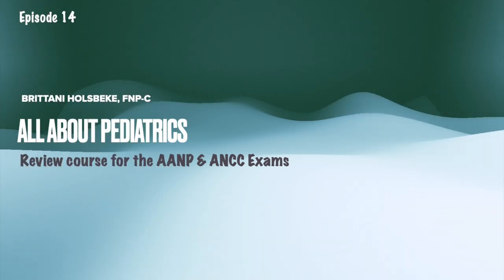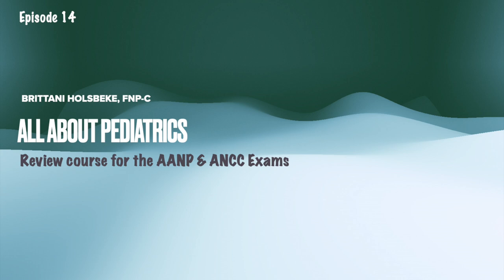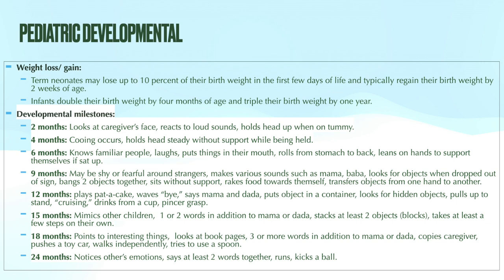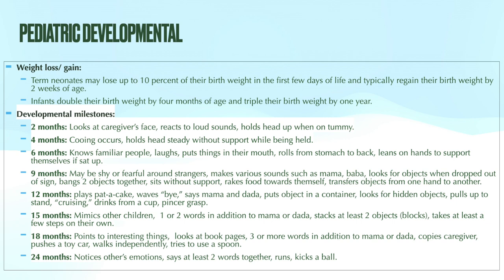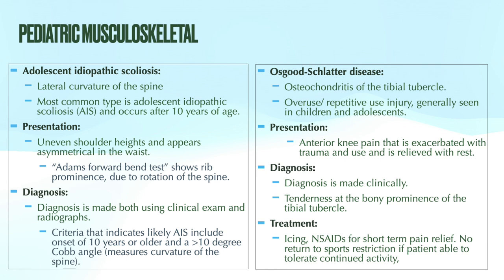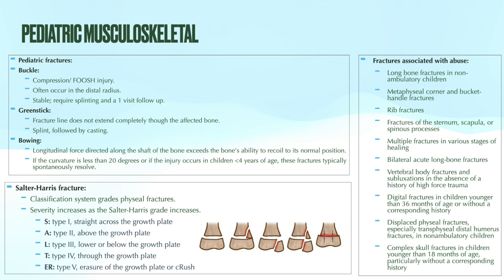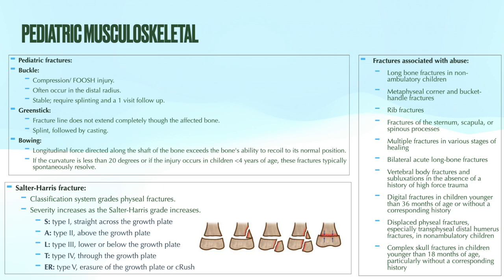All About Pediatrics| Musculoskeletal & Gastrointestinal Diagnoses in Pediatrics| AANP & ANCC Review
FREE preview- all about pediatrics for the nurse practitioner licensing exam.

The entire AANP & ANCC review course will launch on **February 27, 2023**, in which all audio files will be available for a *monthly* subscription fee.

**Join me in my new Facebook group, the "New NP", if you are a nurse practitioner student, recent graduate, or a newly licensed nurse practitioner!